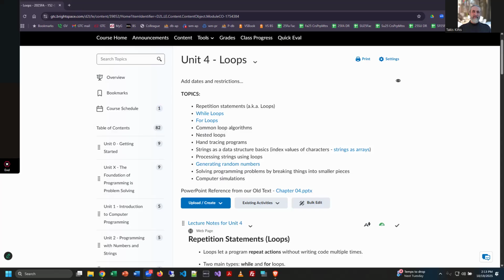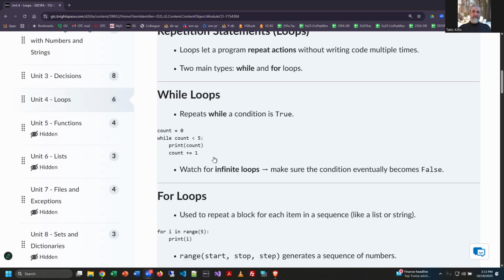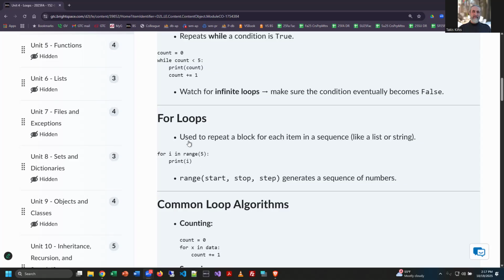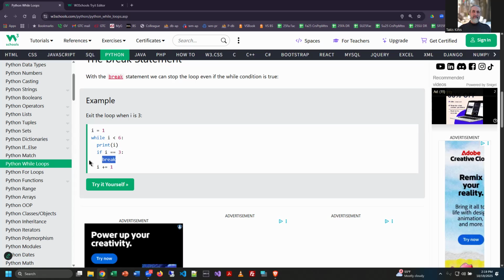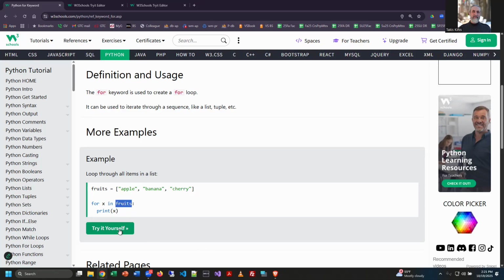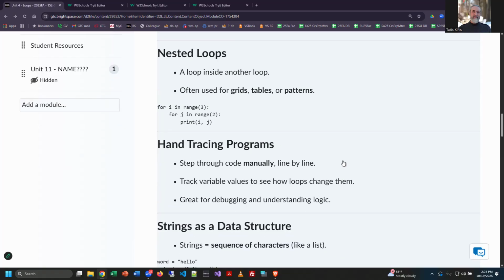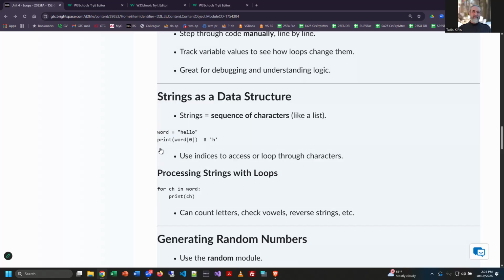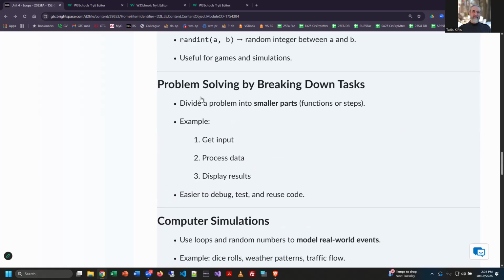Python - Unit 4 Lecture/Demo - while loops, for loops, repetition, break, continue, etc - Fall 2025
Programming in Python - Recorded 10-19-25 for GTC.

TOPICS:
Repetition statements (a.k.a.&nbsp;Loops)
While Loops
For Loops
Common loop algorithms
Nested loops
Hand tracing programs
Strings as a data structure basics (index values of characters - strings as arrays)
Processing strings using loops
Solving programming problems by breaking things into smaller pieces
Computer simulations

This is intended for student enrolled in my course this semester, but others may also find it help.